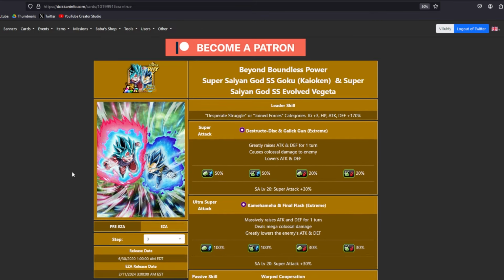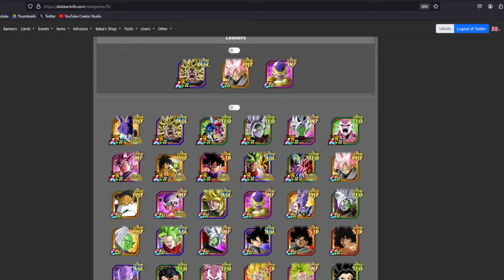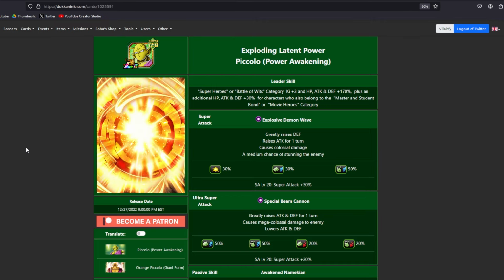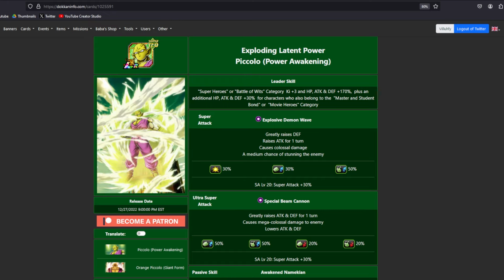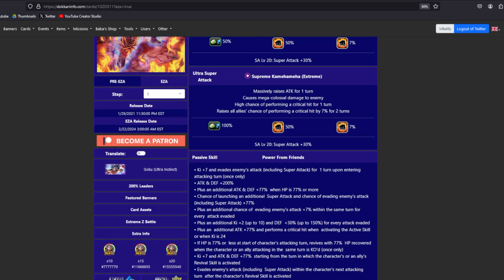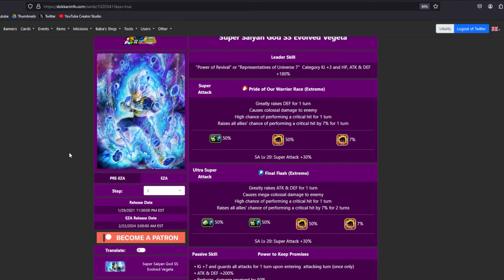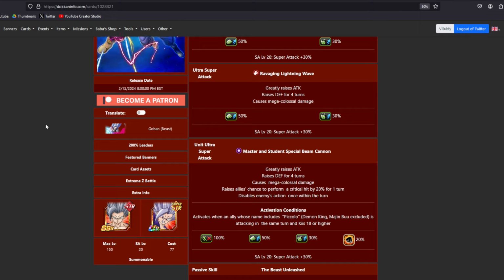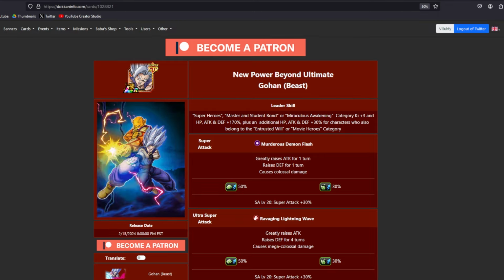STILL NUMBER 1! THE TOP 5 DOKKAN FEST EXCLUSIVE LRS, JUNE 2024 EDITION!!| DBZ: Dokkan Battle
Video: STILL NUMBER 1! THE TOP 5 DOKKAN FEST EXCLUSIVE LRS, JUNE 2024 EDITION!!| DBZ: Dokkan Battle

Socials :)